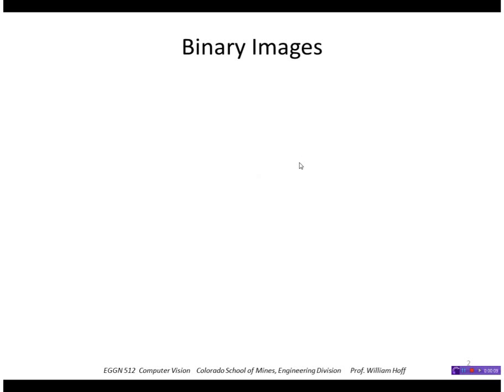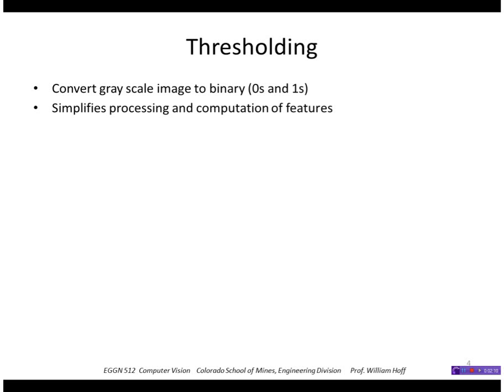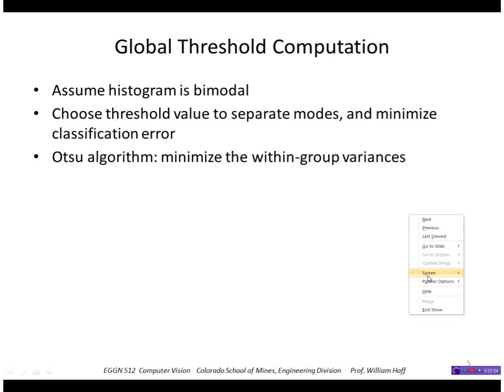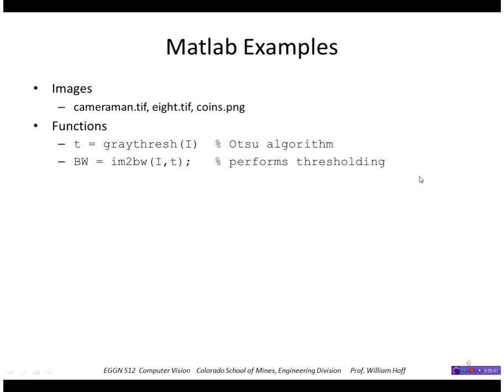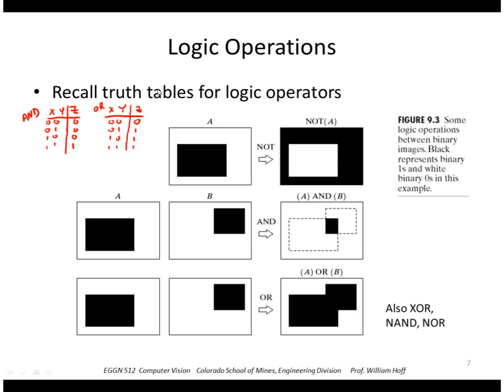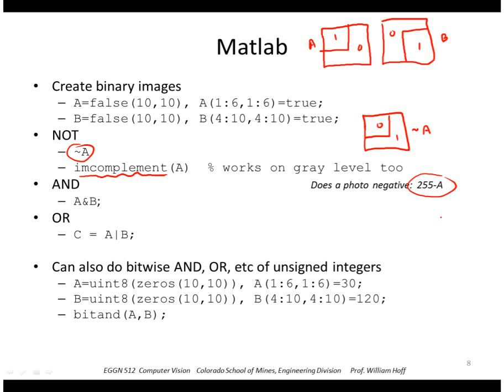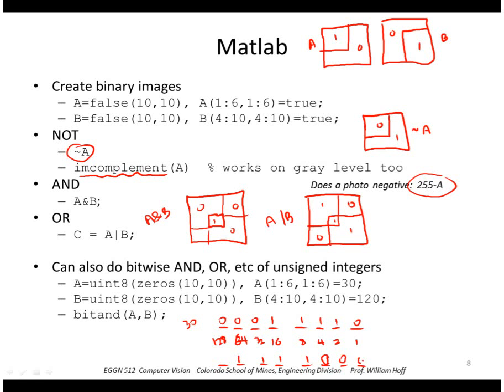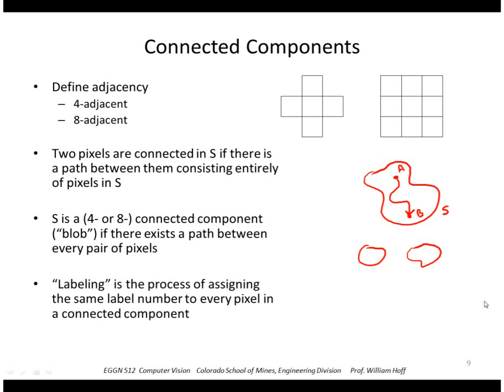EGGN 512 - Lecture 7-1 Binary Image Processing